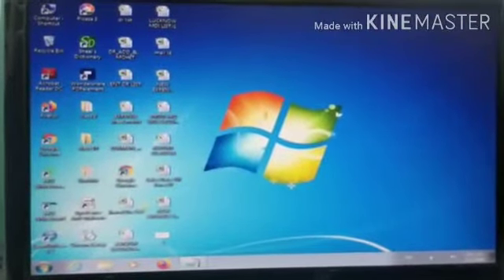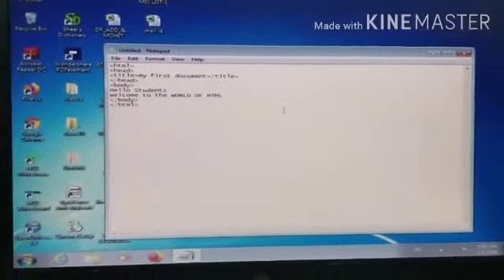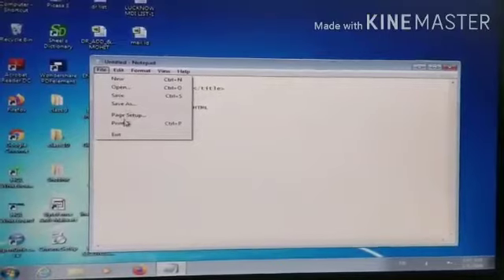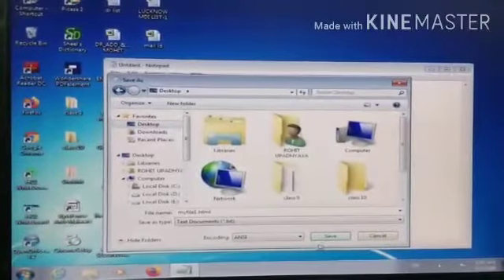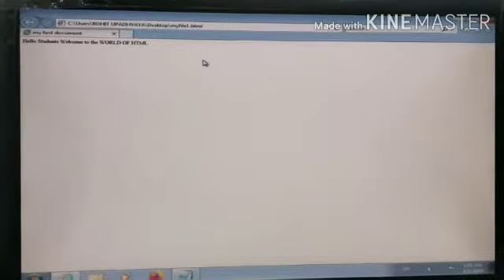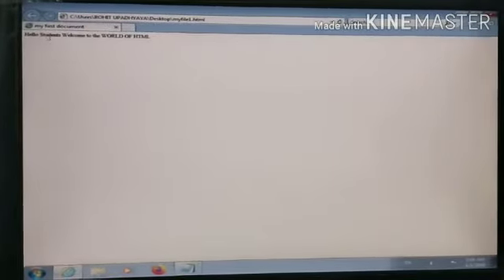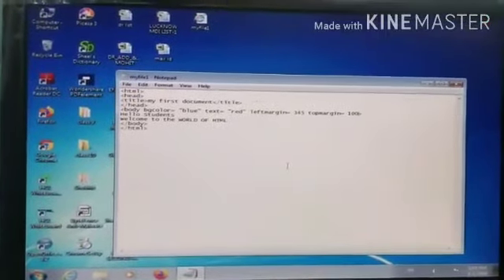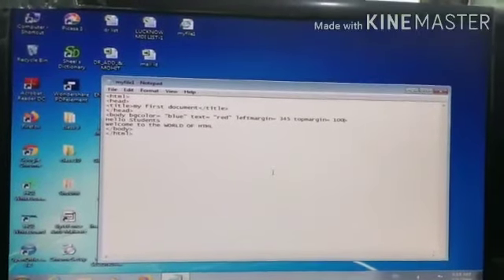MLZS JHANSI CLASS 10 Computer HTML Lecture 4